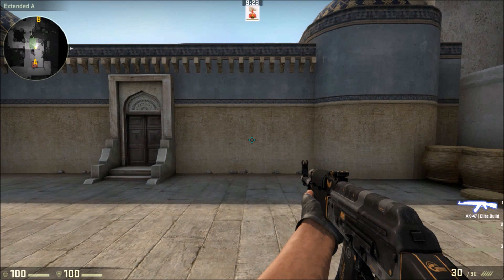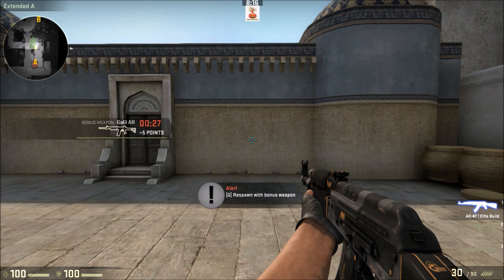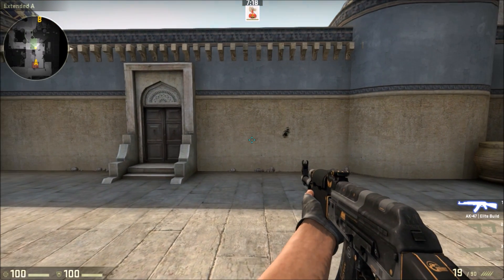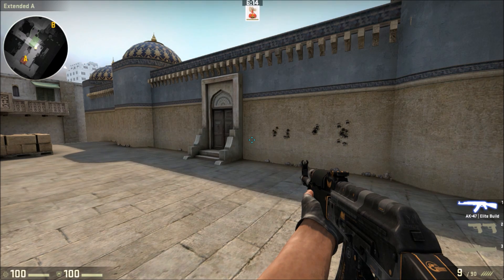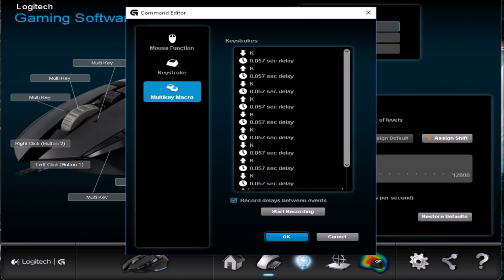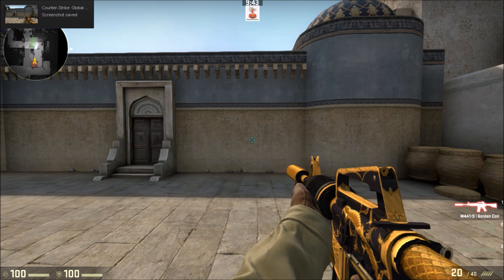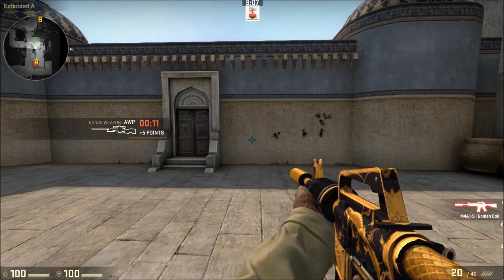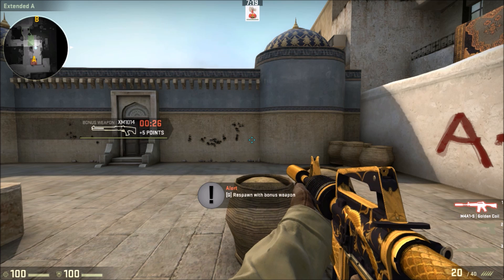Logitech Gaming Software, Burst fire Macro Tutorial- CS:GO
A friend asked for a how to video on making a macro for burst or auto fire in cs go. I don't recommend relying on this as it does not give you any kind of performance boost, but is a rather good way to get the timing and recoil control down for burst firing at long range.
this is VAC safe and unless you get reported and a less experienced person reviews the overwatch you have minimal chance of being banned

But use at your own risk, this video is for more or less educational purposes.